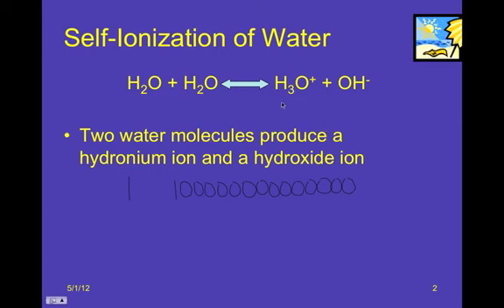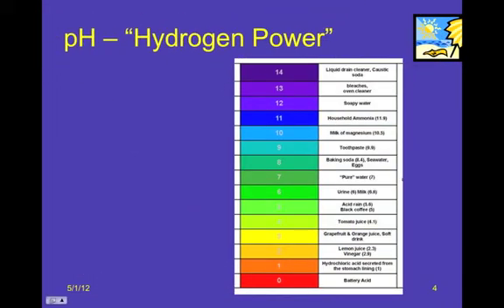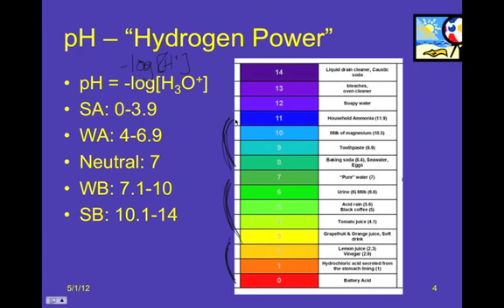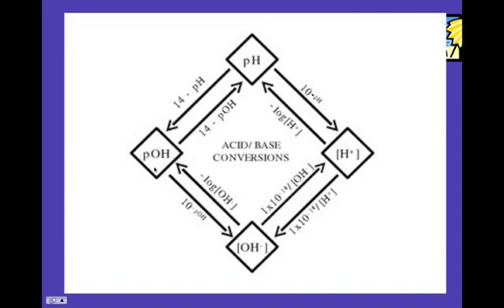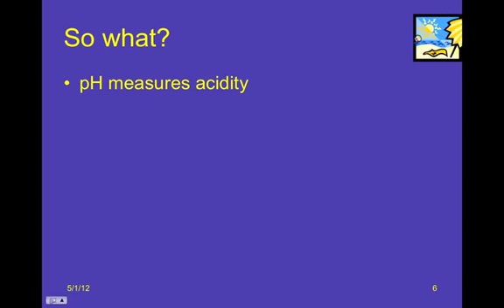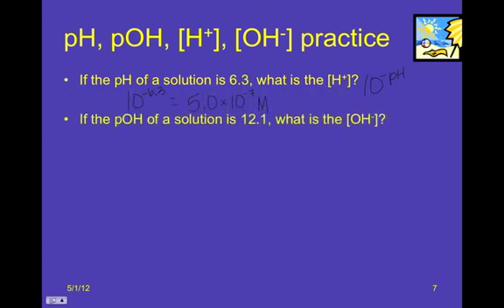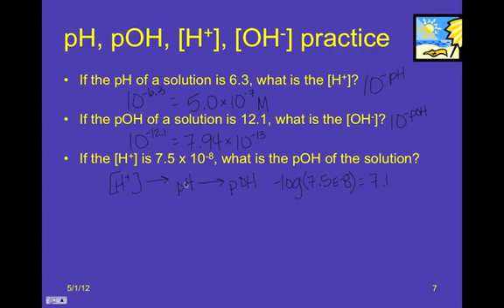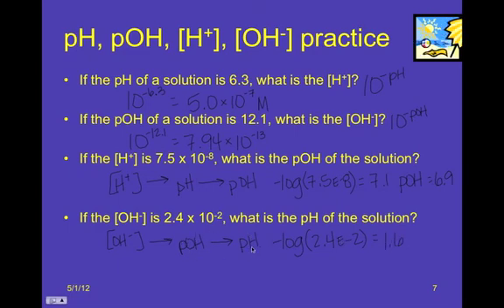Acid Base pH part 1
Introduction to what pH and pOH mean and how to calculate between them